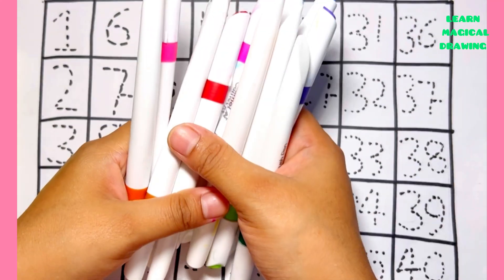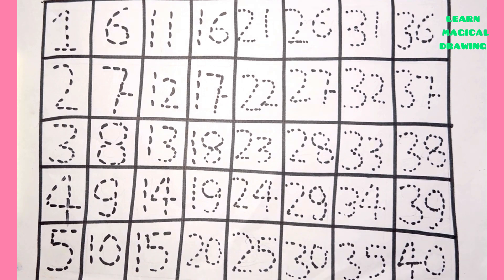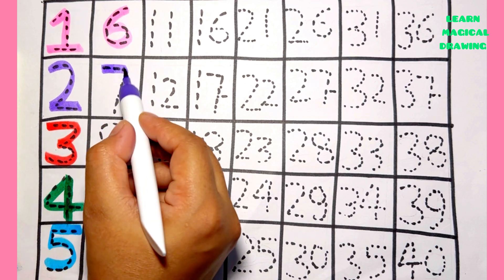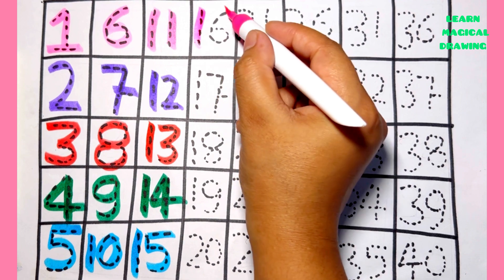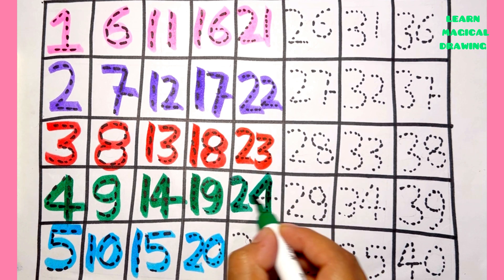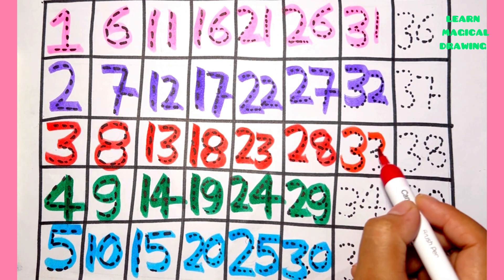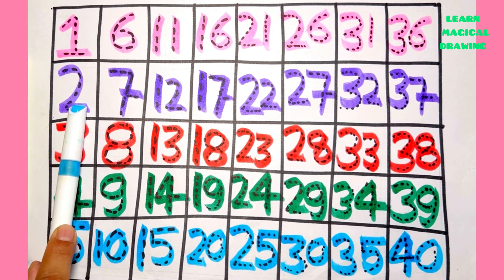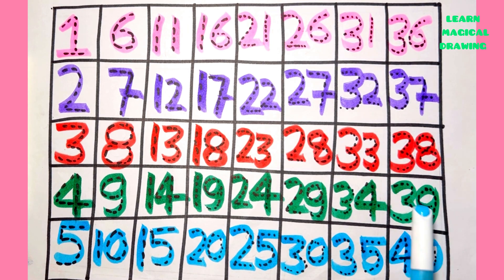123 counting learning,numbers 🔢, ginti 1234 for kids, 1 to 100 learn and write ✍️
learn  Numbers maths  1-100  for toddlers/learn counting 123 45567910 ,easy one,two, three,Numbers

learn numbers 🔢
numbers 🔢
numbers name
counting 1 to 100 💯
learn 1234
1234567
123
ginti 1234
ginti 1 se 100
numbers name
numbers learning
1 se 100 tk
123 counting learning
count to 100
counting upto 100